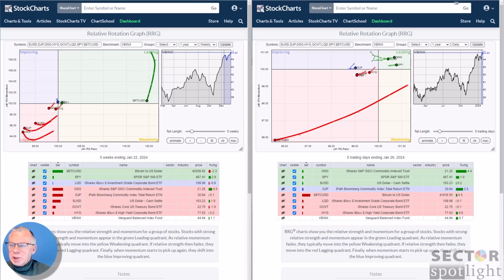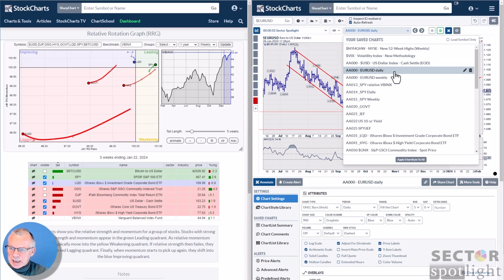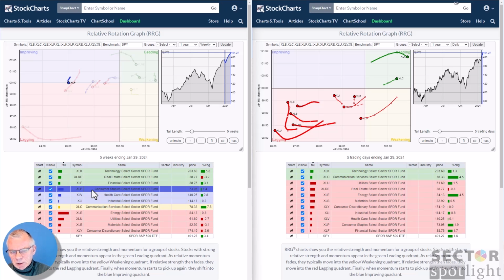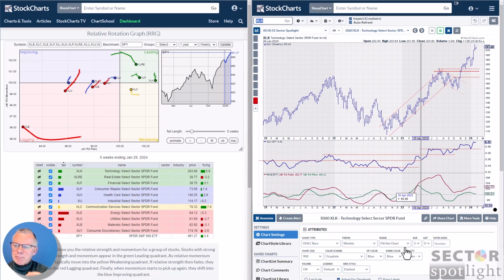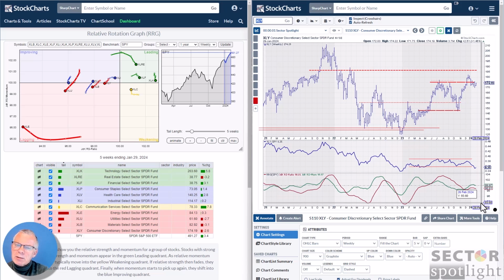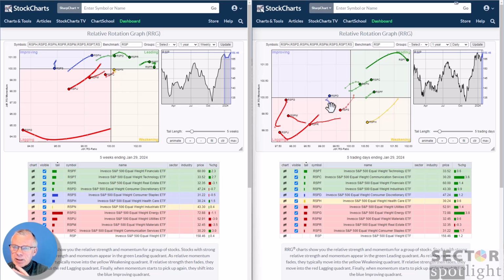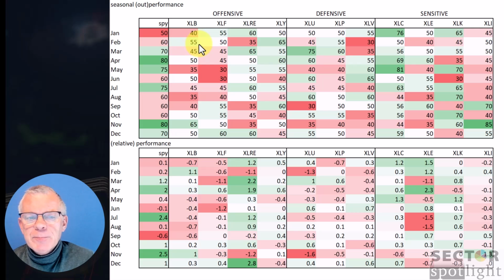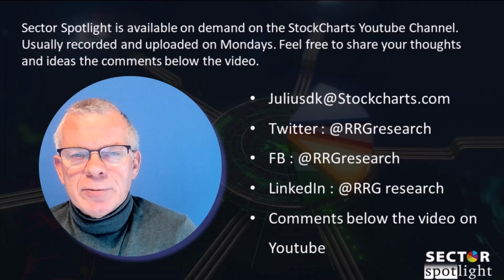The Market is Moving Higher, BUT Avoid Real Estate in February!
Jan. 30, Sector Spotlight: After a quick look at asset class rotation and sector rotation for US stocks, Julius de Kempenaer dives into the comparison of cap-weighted sectors vs equal weighted sectors and finds a big difference for the Consumer Discretionary sector, which underscores and supports the current strength of the market in general. In addition, seasonality for February suggests a (strong) under-performance for Real-Estate and, to a lesser degree, for Health Care and Utilities.

00:00 - Intro
00:40 - Asset Class Rotation
04:00 - Individual Asset Charts
06:50 - Sector Rotation
11:36 - Individual Sector Charts
15:56 - Cap-Weighted vs. Equal-Weighted
21:23 - Seasonality for February
26:40 - Outro